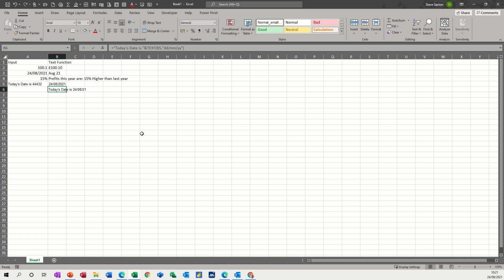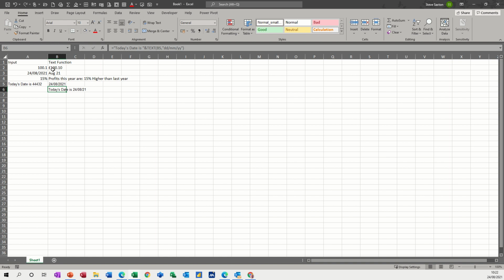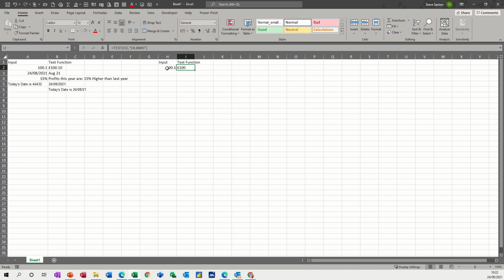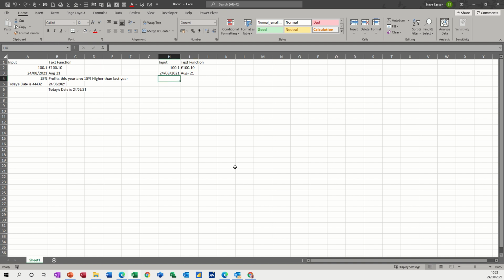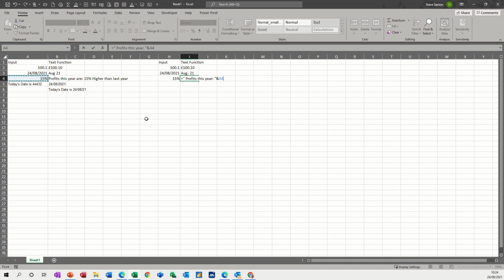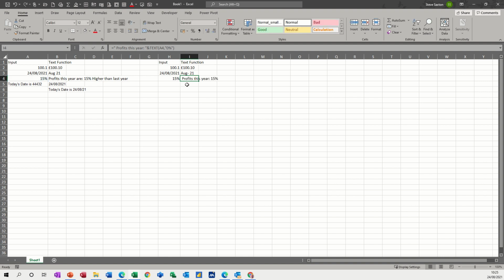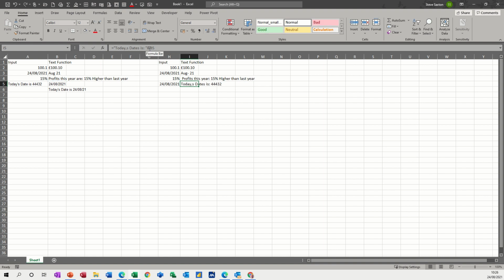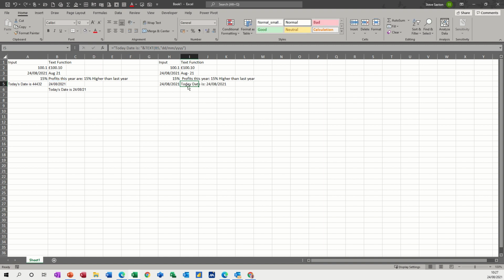Text Function In Excel. Microsoft Excel tutorial. Text function within Concatenation.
This video explains how to use the text function with concatenation. The tutor covers how the basic text function works on simple formulae. The tutor then explains what happens when you refer to a cell reference inside of a concatenated string. The format is lost. Uses will have to use the text function inside concatenation to retain the format required. The tutor demonstrates how to refer to dates and percentages inside a concatenated string and retain the formatting. This is a Microsoft Excel tutorial covering, text function, concatenation, Text function within Concatenation, and formatting inside a formula.